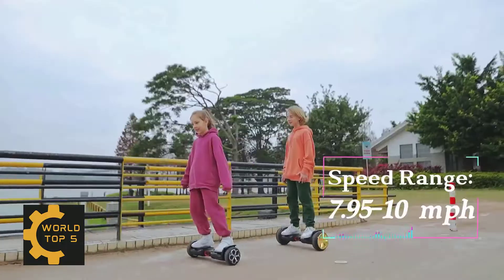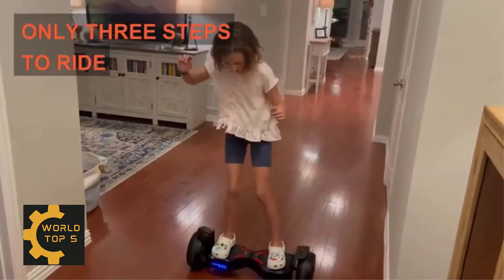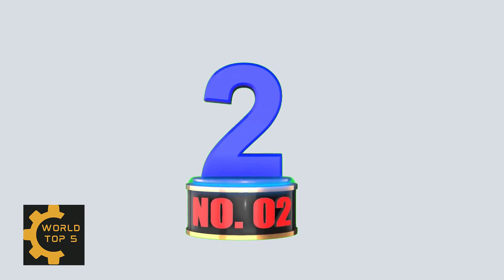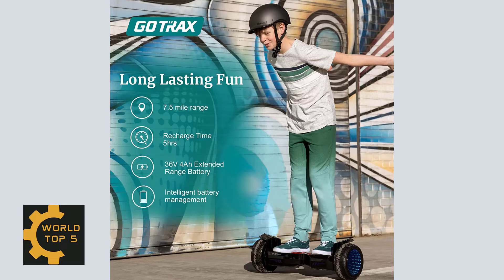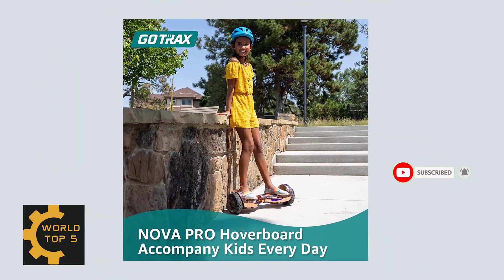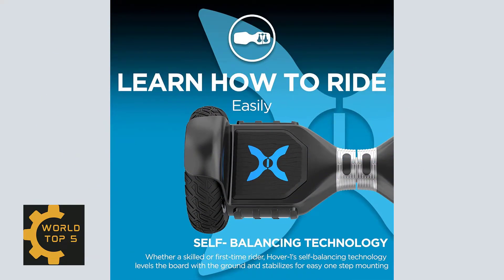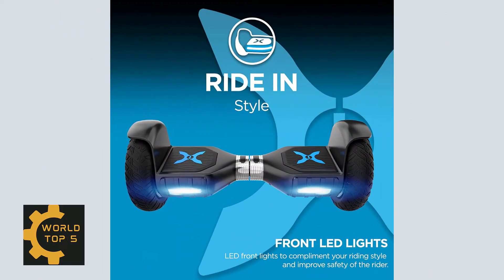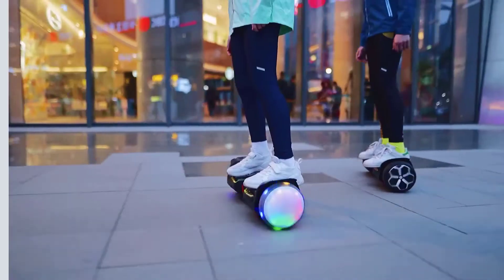Best Hoverboard for Adults & Kids 2023 | Top 5 Best hoverboard Review | Best hoverboards Ever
~ Product Link ~
 1. All Terrain Off-Road Hoverboard for Adults :